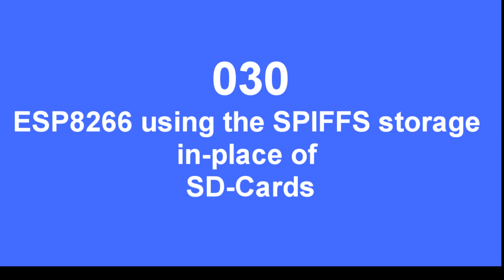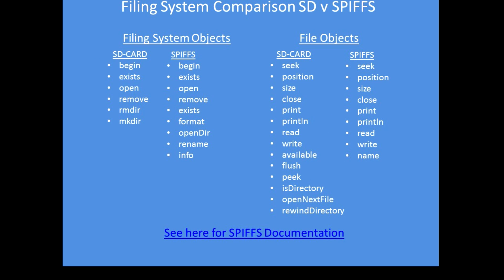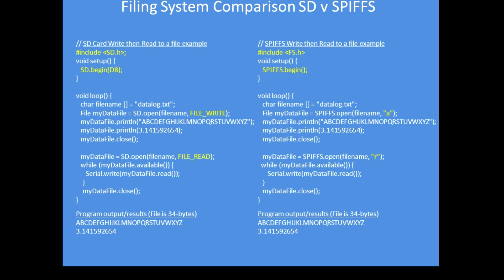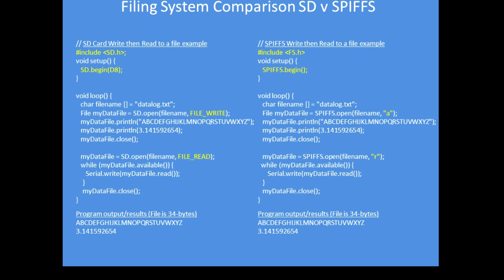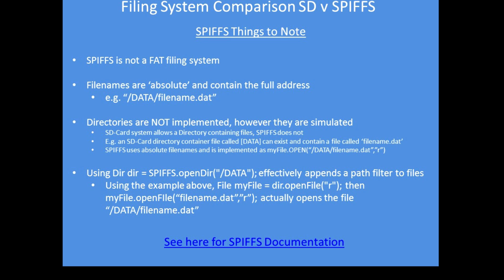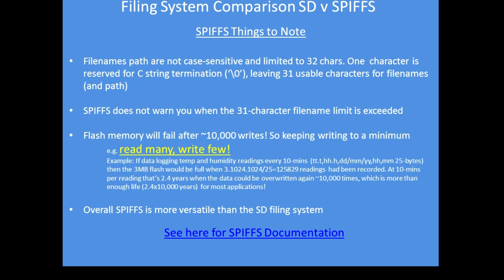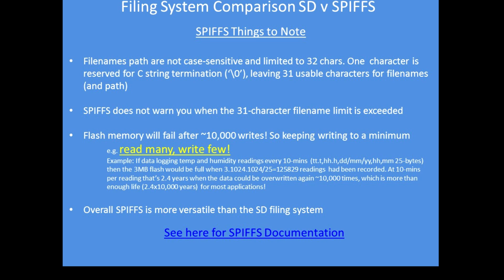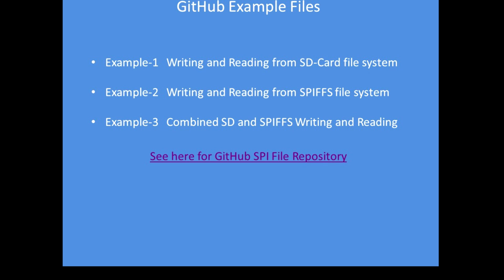Tech Note 030 - ESP8266 Using SPIFFS to replace SD Card storage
Using the SPI Flash File System on the ESP8266 in-place of the SD-Card hardware based system. In most instances the implementation of SPIFFS is straightforward and relatively easy to do.